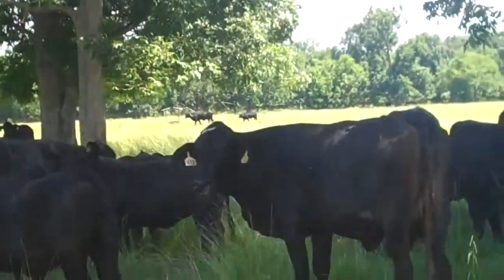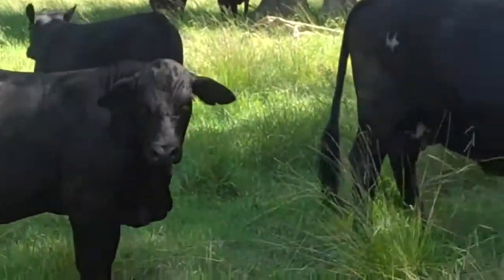Brangus Pairs pics taken Aug 21